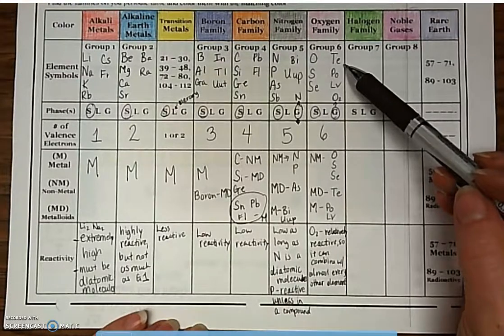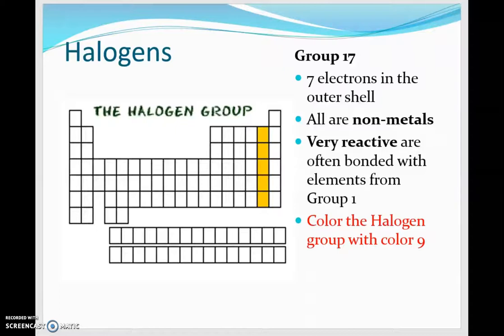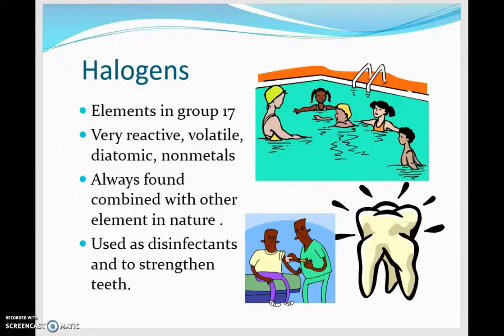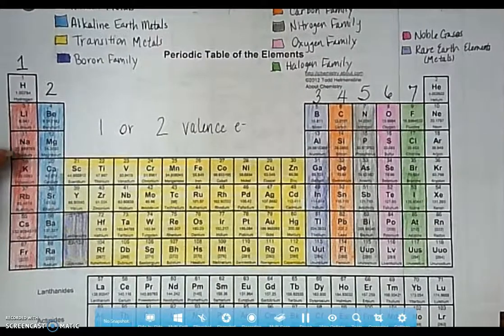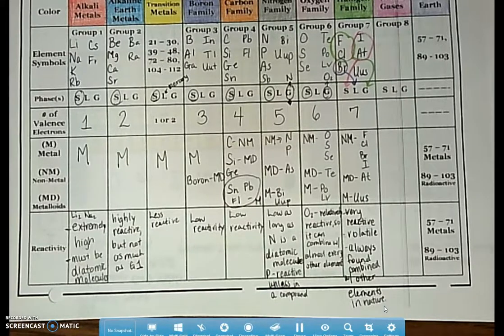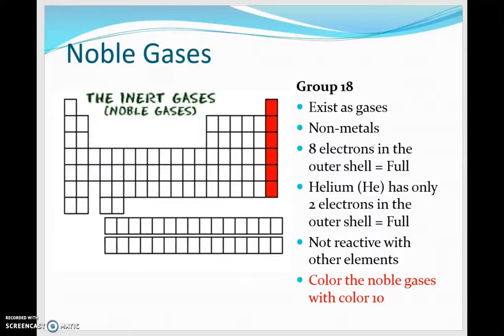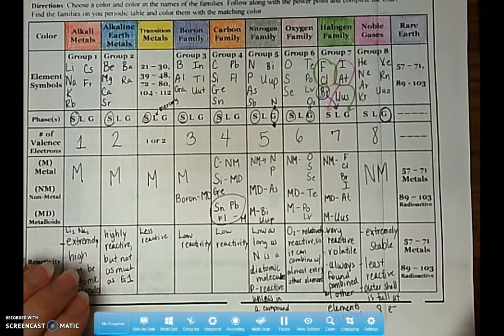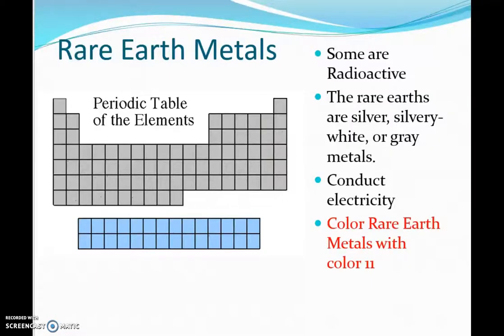Families of the Periodic Table #2